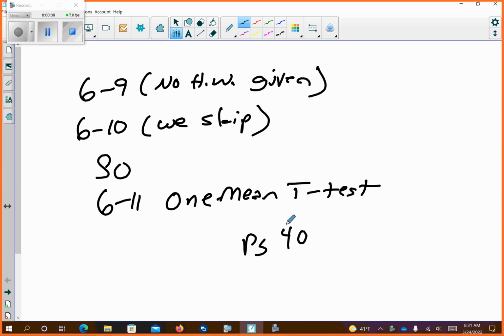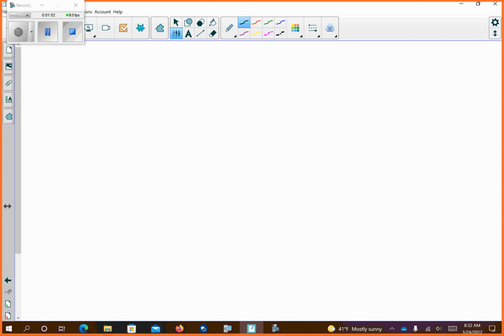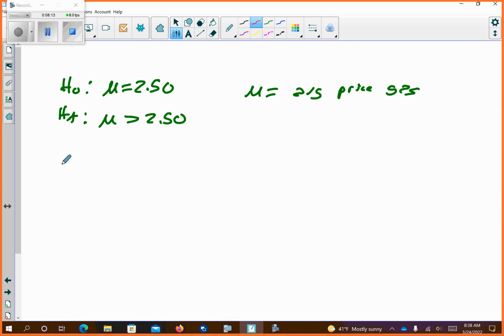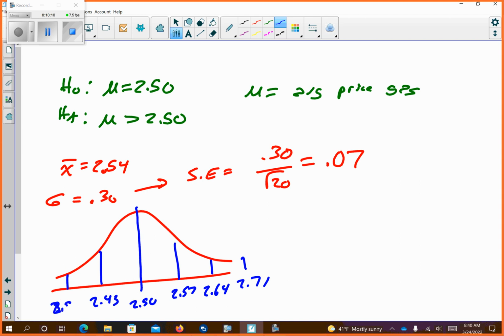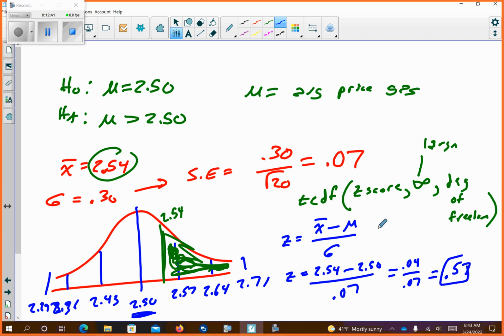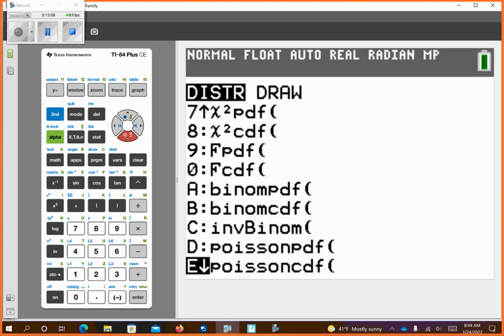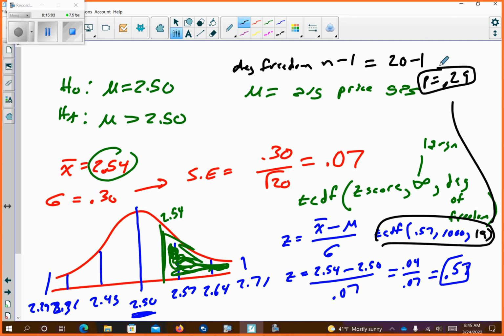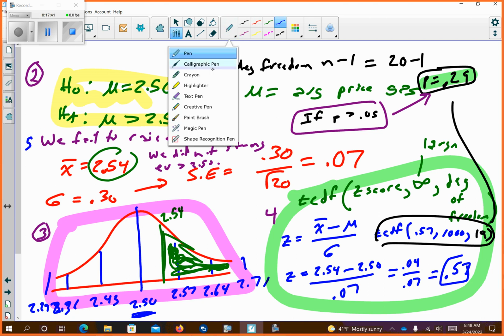stats Thursday March 24 2022